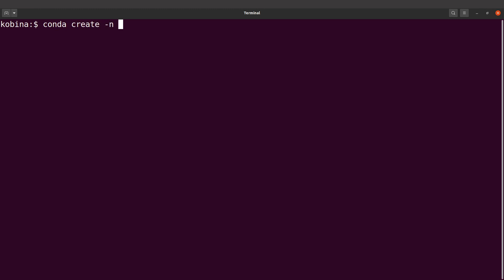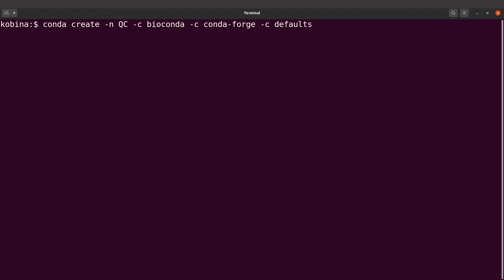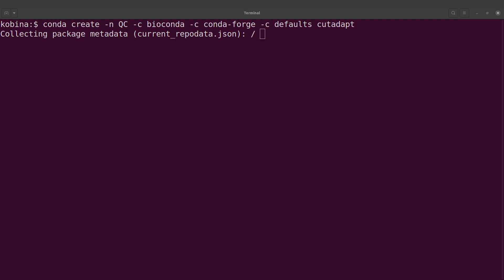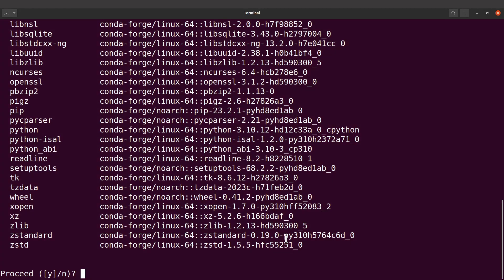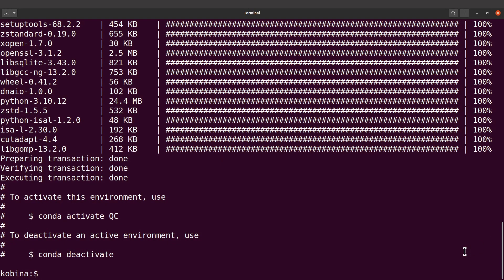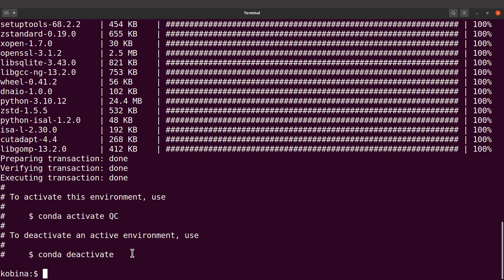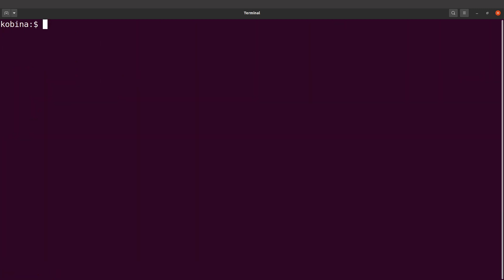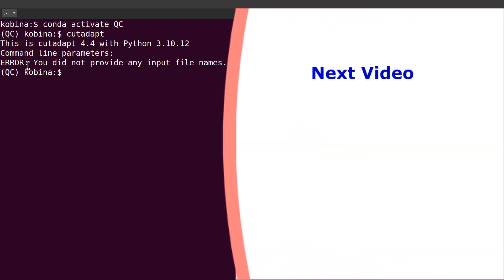read trimming tool cutadapt install with conda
bioinformatics tutorial
bioinformatics course
Bioinformatics Project